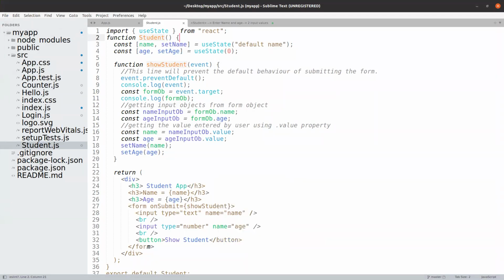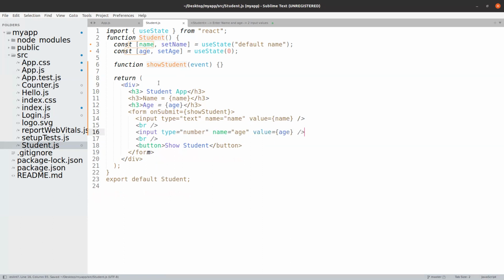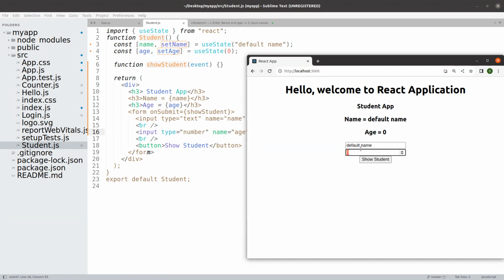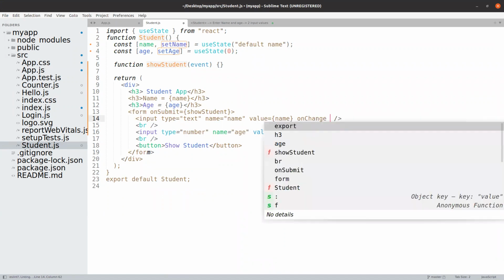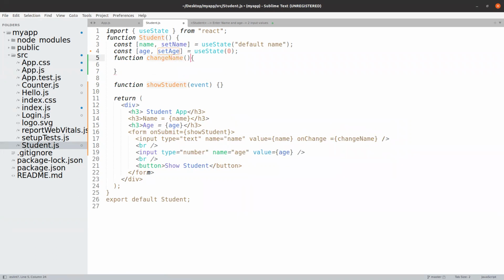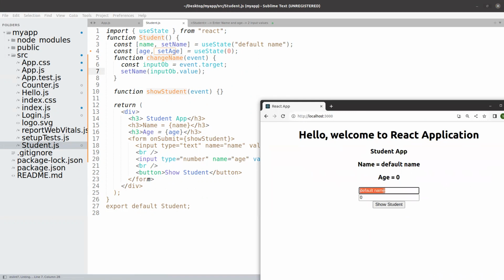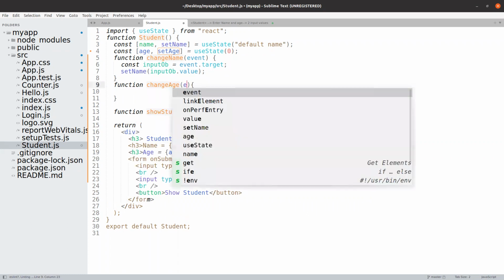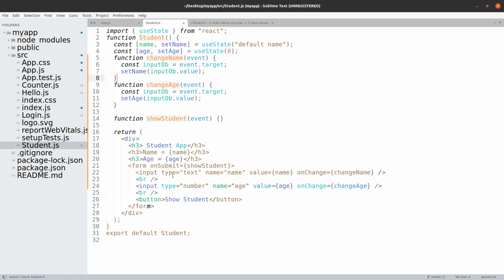React Tutorial on Form Handling with State variables --Session 8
Video Title: React Tutorial on Form Handling with State variables --Session 8

This video explains how we can create form input boxes which are controlled. Means we link form input boxes to state variables. we will learn how to implement onChange event for such input boxes . This tutorial implements Hobby component but using controlled input components.

If you want to get your doubts clarified, you can book a doubt clearing session for 1 hour where we will clear all your doubts in react for just Rs 1999 which will also include the course and full 2 hours of doubt clearing in our group sessions where you can ask unlimited doubts including debugging the code related to tutorials.

SkillCone.com